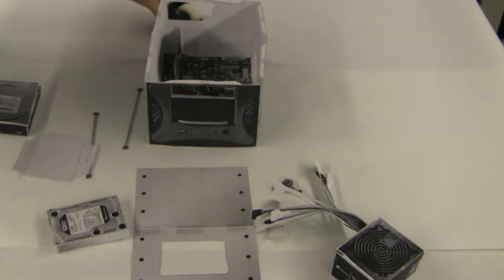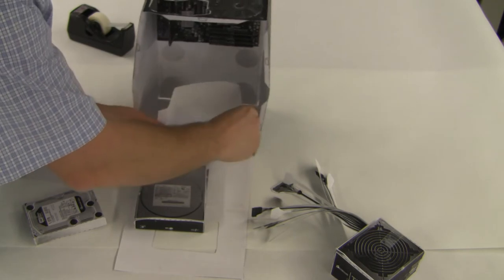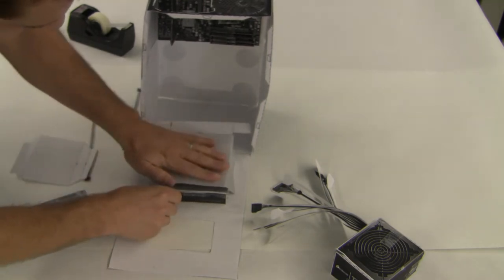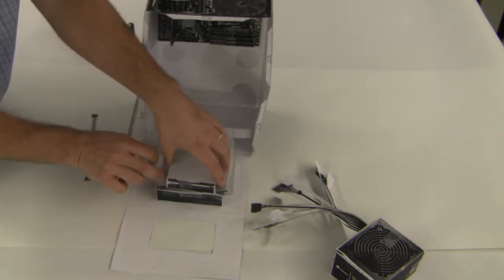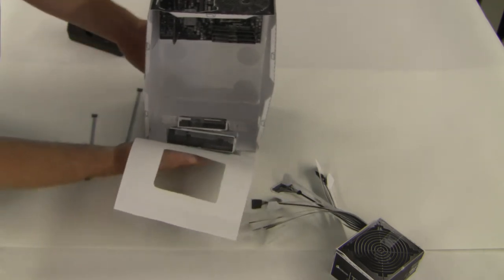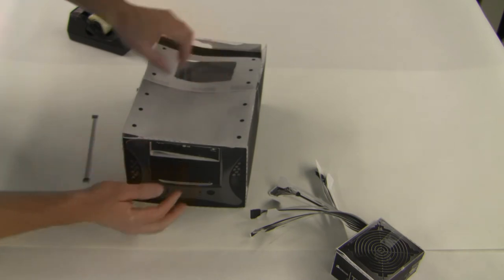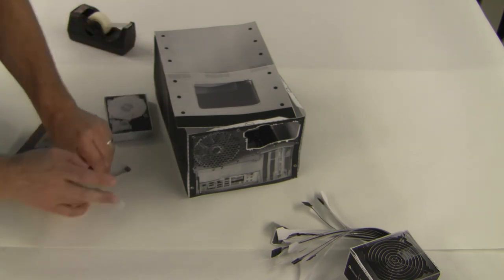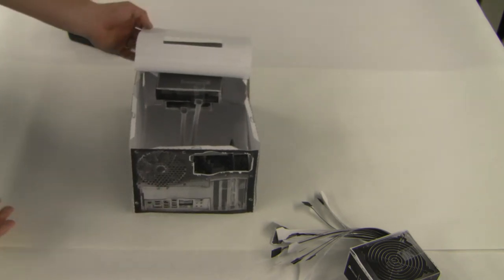Paper Computer Project : Step 4 : Install the Hard Drive and Optical Drive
Install the Hard Drive and Optical Drive and add the top to the Case. Instructions on assembling the PaperComputerProject.com paper model P.C. A lesson from PaperComputerProject.com for children of all ages. Build your  first P.C. out of paper on your way to building the real thing.